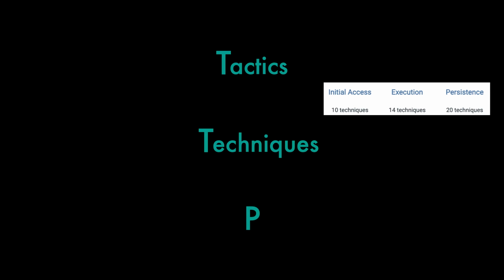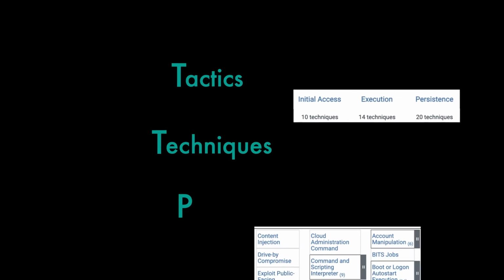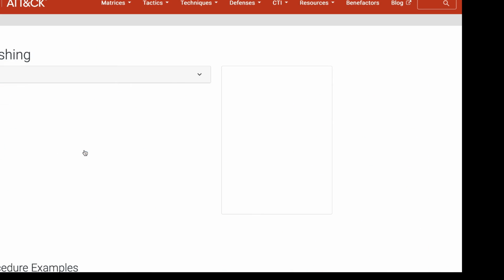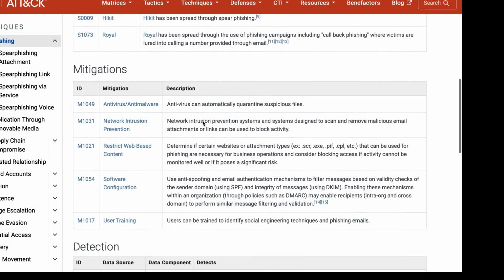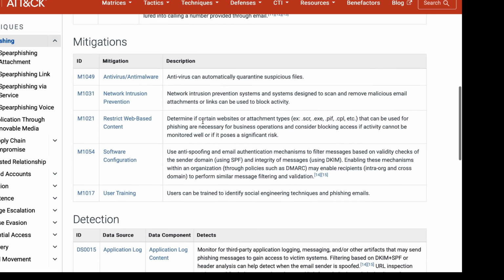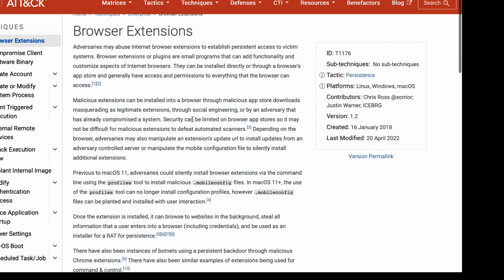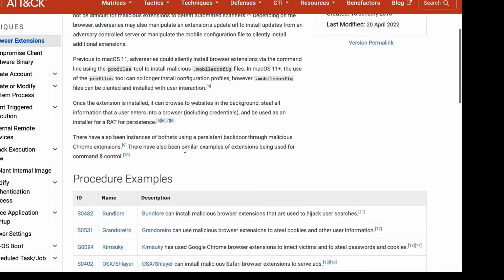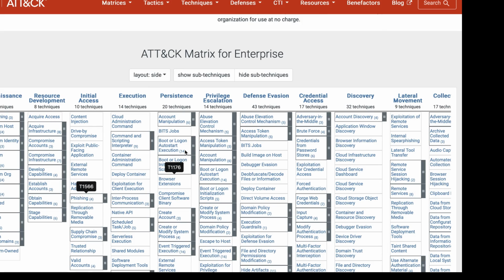Use MITRE ATT&CK For Threat Hunting In Cyber Security | Beginner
If you’re interested in Cyber Security and/or Threat hunting then you need to understand how to use the MITRE ATTACK Framework. This video will show you exactly how to do that!

00:00 Intro
00:19 MITRE ATT &CK
01:47 TTP’s
03:56 The Tool
05:58 Conclusion

Key terms:
Cyber security roadmap,
Career transition,
Ethical hacking,
How to hack,
Blue team,
Red team,
Penetration testing,
Mitre attack,
Attack framework,
Mitre att&ck,
Threat hunting explained,
Cyber security attacks,